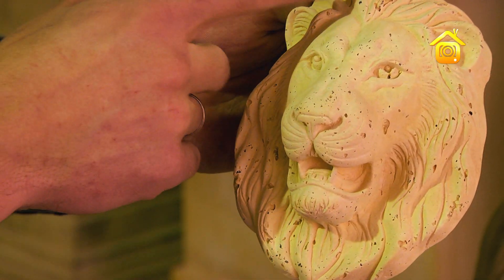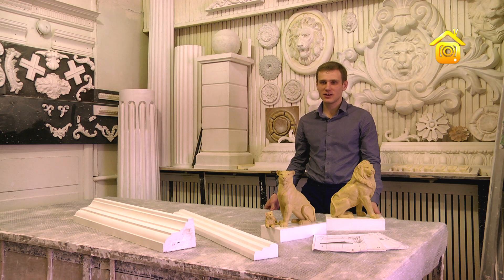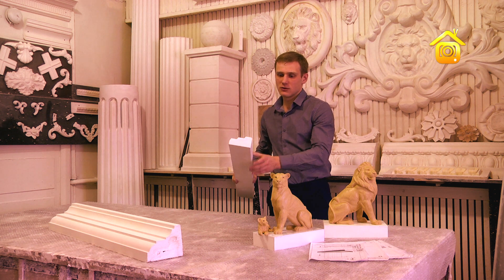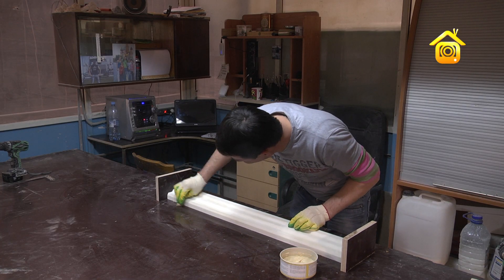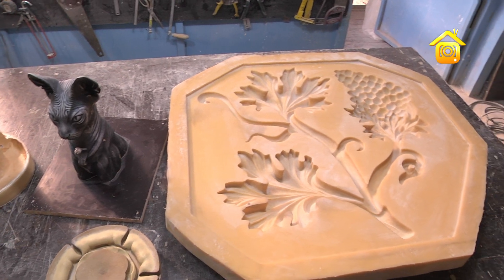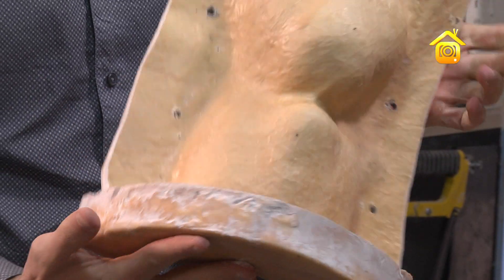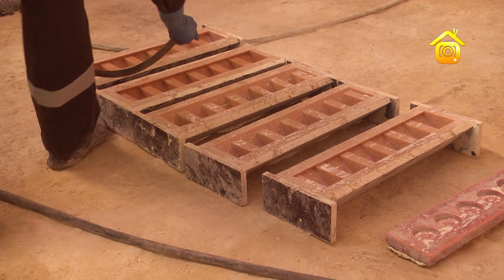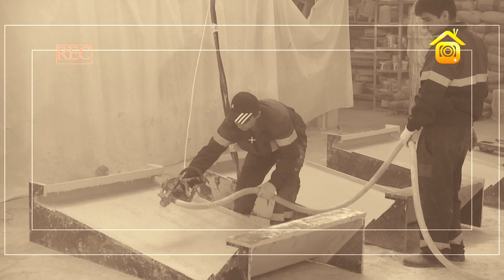Стеклофибробетон. Что, как и почему? // FORUMHOUSE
-- Стеклофибробетон уже хорошо известен на российском рынке. Из стеклофибробетона можно изготавливать архитектурные элементы любых форм и очертаний. Проследим за этапами изготовления изделий на производстве. Реклама на Forumhouse: